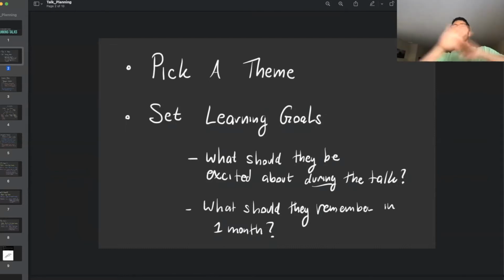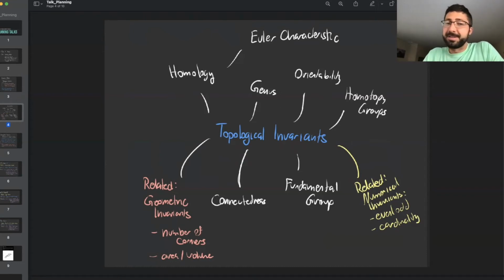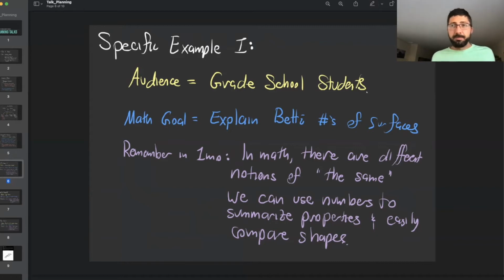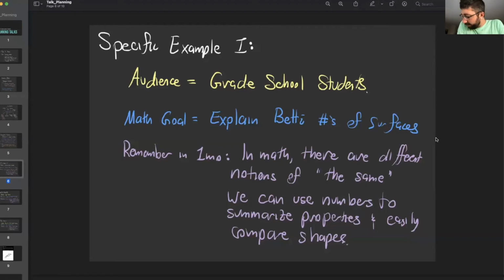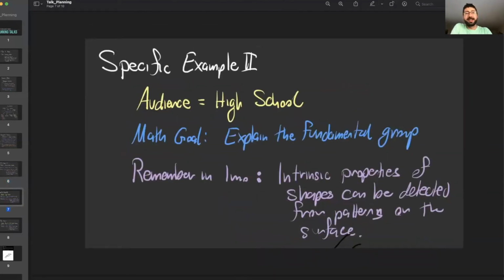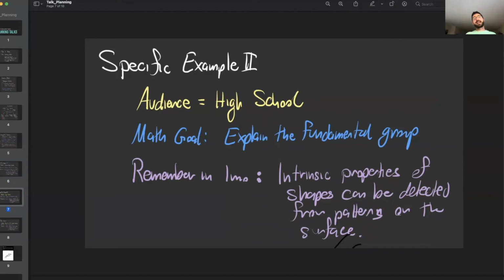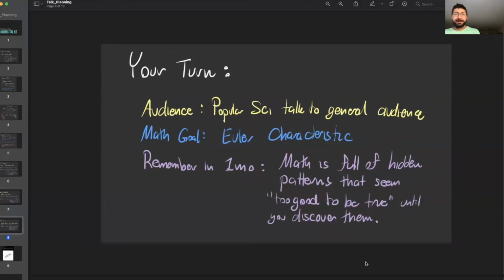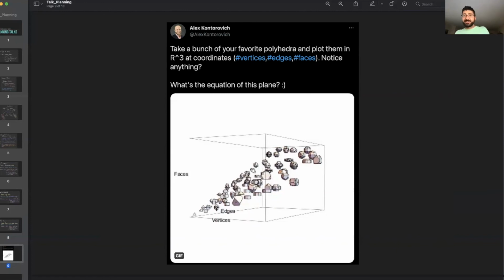NCNGT: Beyond the Chalkboard - Steve Trettel on Planning Talks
A 25 minute talk for NCNGT giving personal opinions on how I plan talks for general audiences about mathematics, grade school through adult.